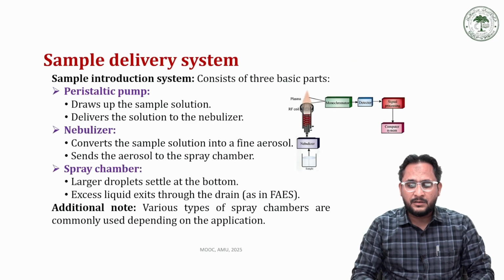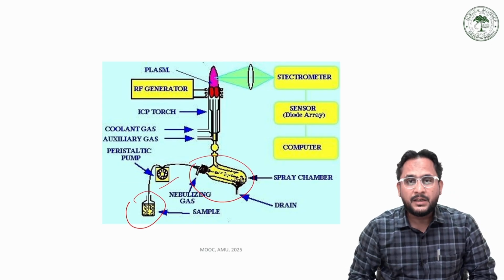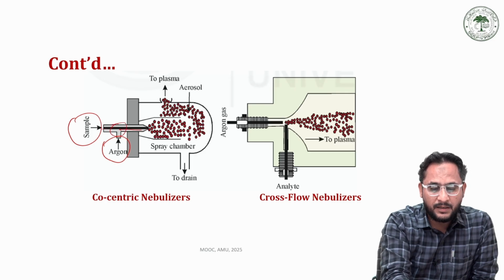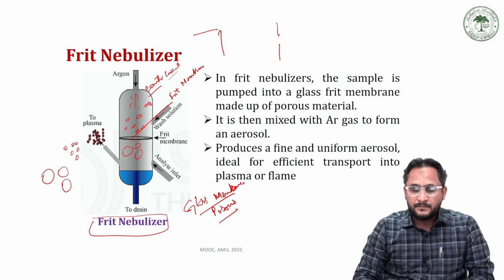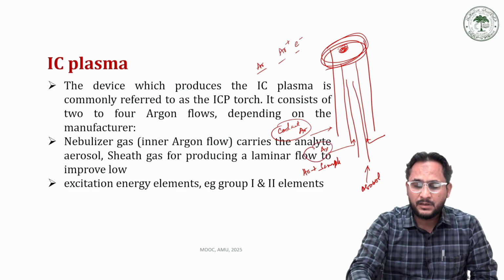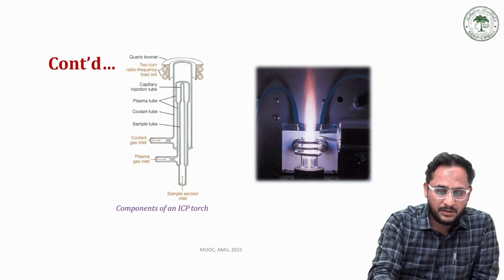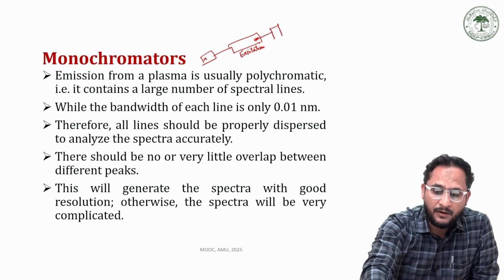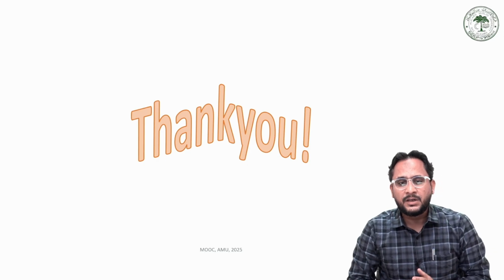Lecture 11 - Instrumentation of Inductively Coupled Plasma